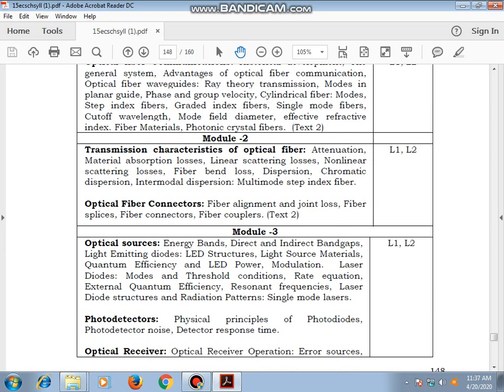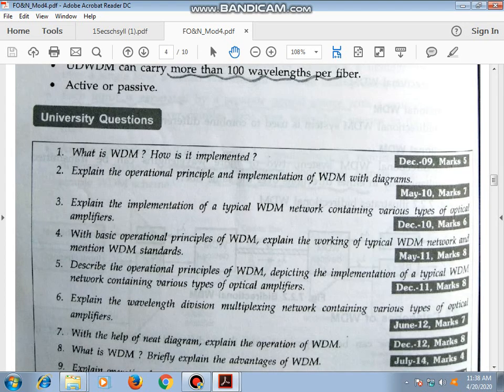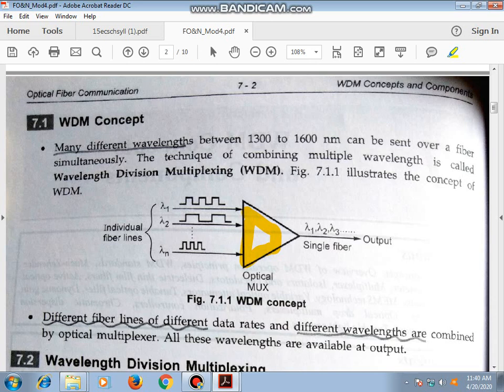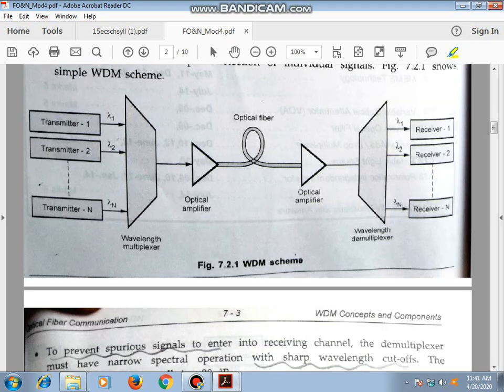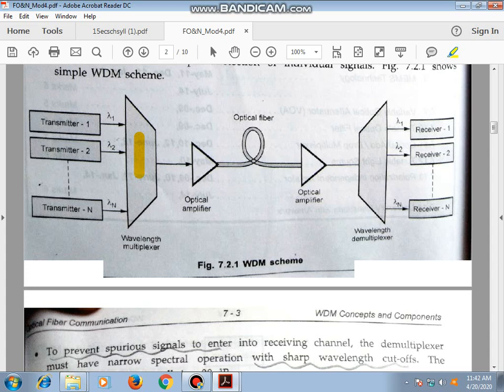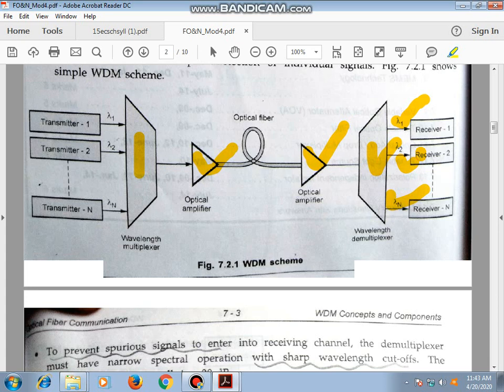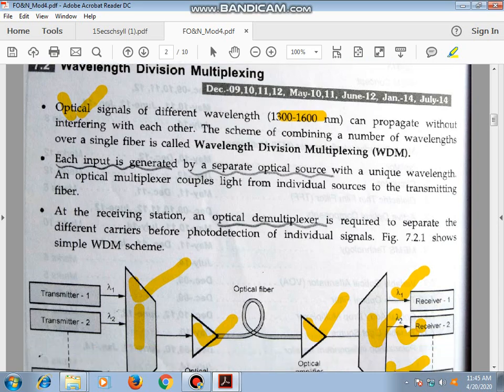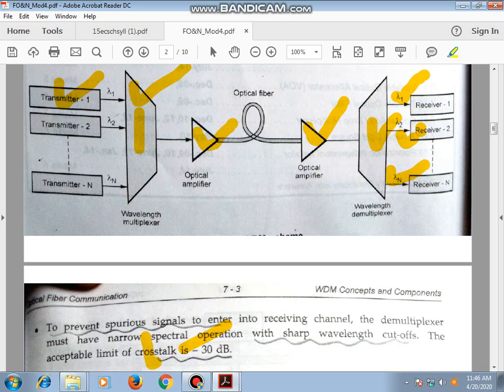fiber optics and n/w, part1,Mod4,VTU,15EC82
WDM Concepts and Components: Overview of WDM:
Operational Principles of WDM